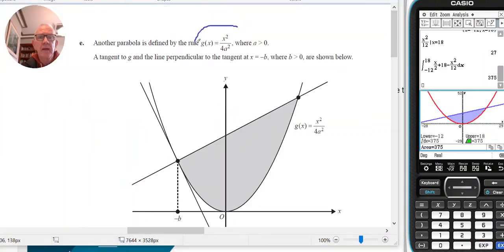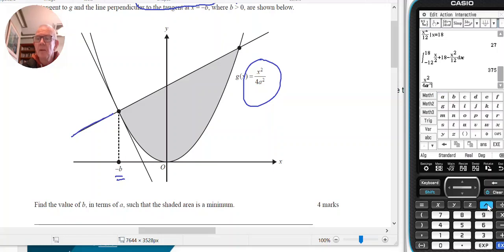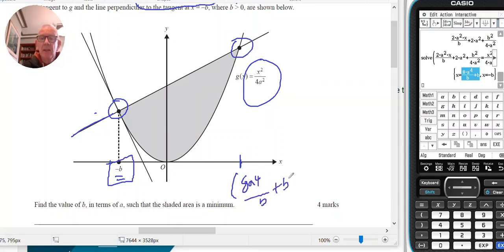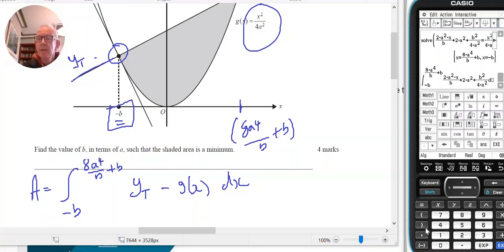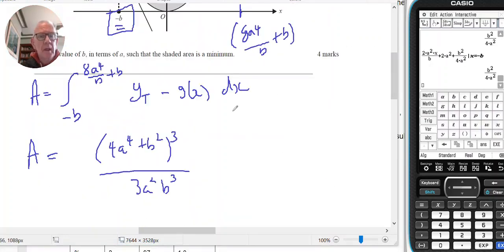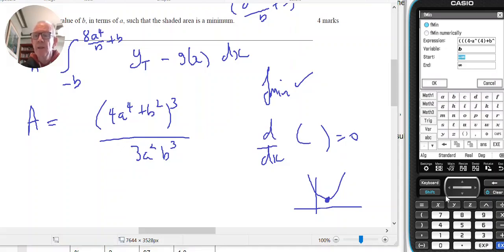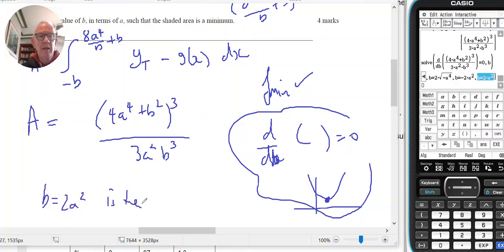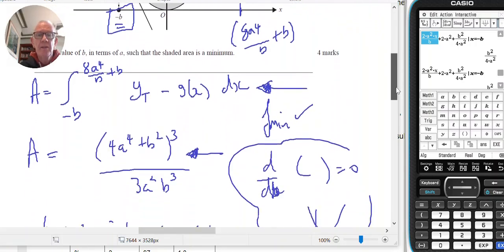mm34 VCAA 22 Ex 2 Q1e